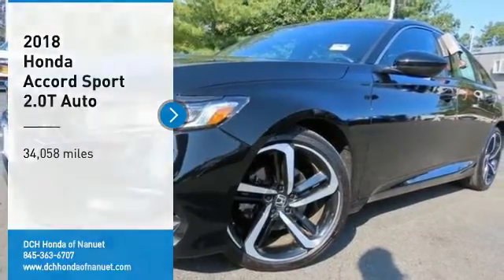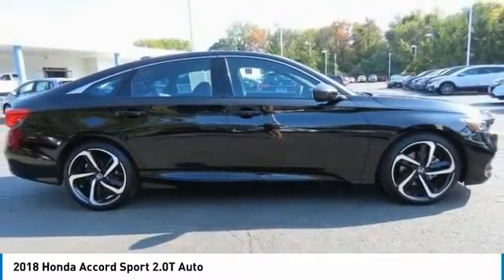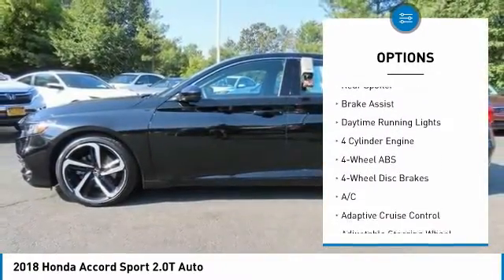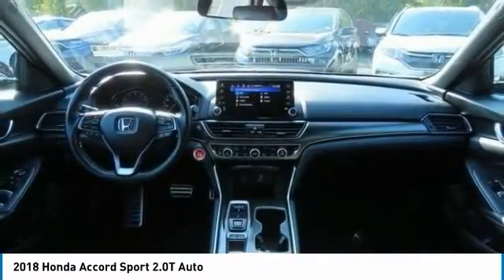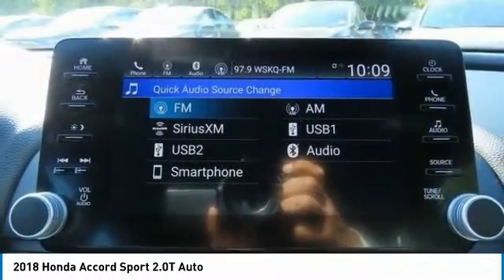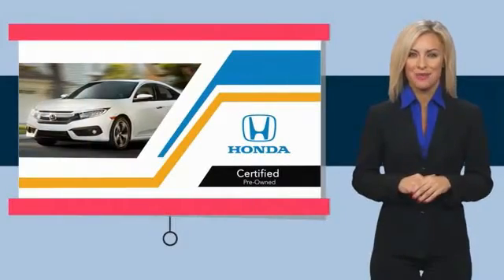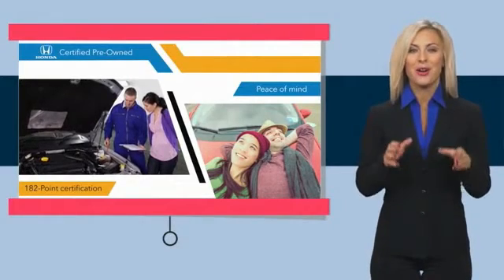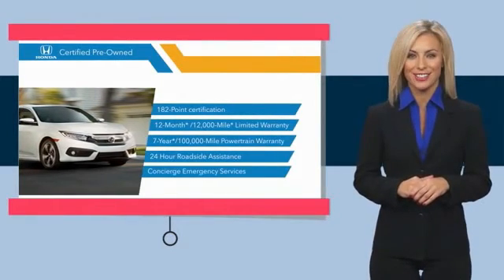2018 Honda Accord Nanuet NY HN20S115A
2018 Honda Accord Sport 2.0T Auto

CARFAX 1-Owner, GREAT MILES 34,058! Sport 2.0T trim, Crystal Black Pearl exterior and Black interior. EPA 32 MPG Hwy/22 MPG City! Moonroof, Heated Seats, Back-Up Camera, Aluminum Wheels, Turbo Charged Engine. CLICK ME! KEY FEATURES INCLUDE: Sunroof, Heated Driver Seat, Back-Up Camera Honda Sport 2.0T with Crystal Black Pearl exterior and Black interior features a 4 Cylinder Engine with 252 HP at 6500 RPM*. Rear Spoiler, MP3 Player, Keyless Entry, Steering Wheel Controls, Child Safety Locks, Heated Mirrors, Electronic Stability Control. EXPERTS ARE SAYING: Edmunds.com explains The Accord has a lot of strengths on the road. The drivetrain responds quickly and provides sufficient power. The car corners well, sticking to the road with no drama, and the brakes feel natural and strong.. PURCHASE WITH CONFIDENCE: CARFAX 1-Owner WHO WE ARE: At DCH Honda of Nanuet, you'll also find a number of used Hondas and Certified Pre-Owned Hondas, plus a variety of used cars from other manufacturers too. Though we primarily serve the residents of Rockland County, New York, we're just a short drive from neighboring Westchester and Orange County New York and Bergen County, New Jersey. Horsepower calculations based on trim engine configuration. Fuel economy calculations based on original manufacturer data for trim engine configuration. Please confirm the accuracy of the included equipment by calling us prior to purchase.